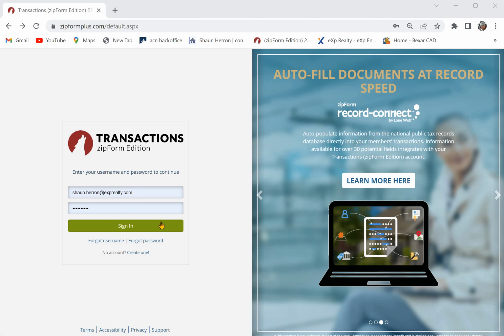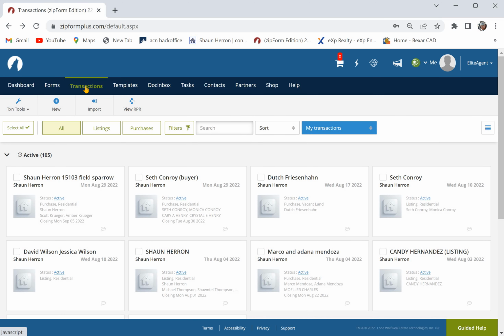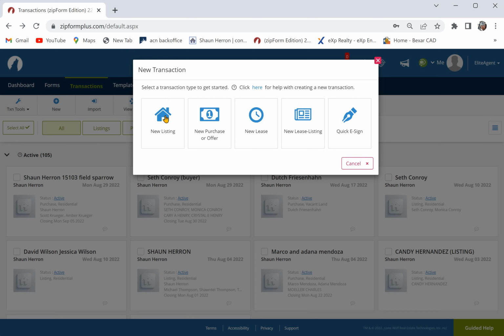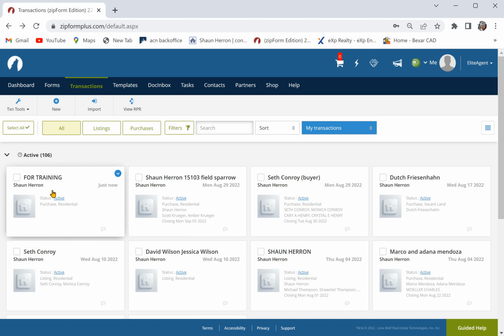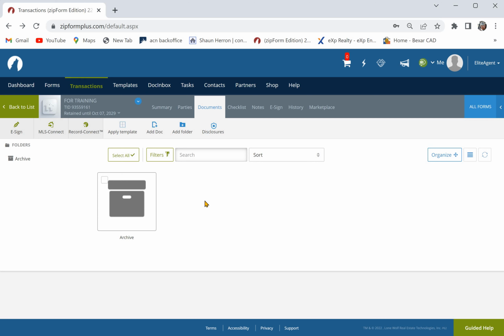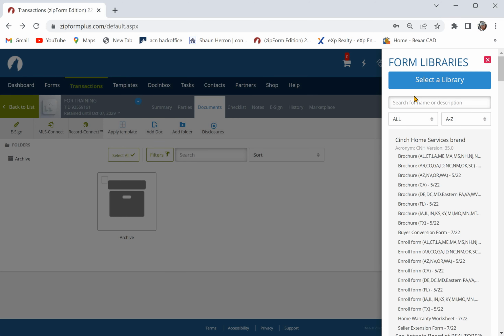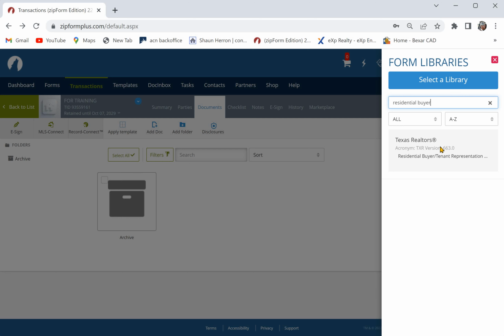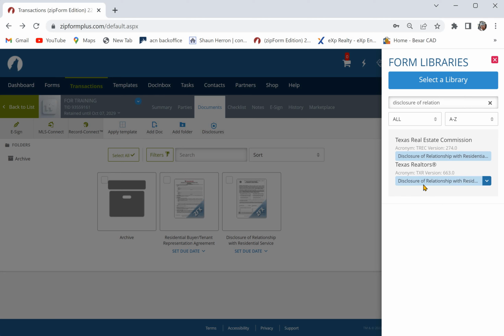How to find real estate forms in zip forms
Video tutorial on how to use ZipForms to find real estate contracts.